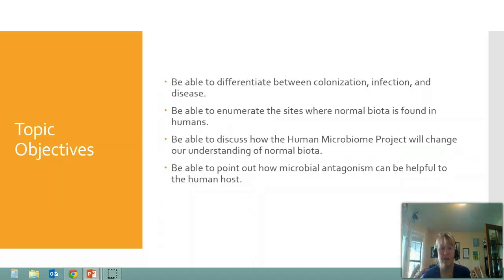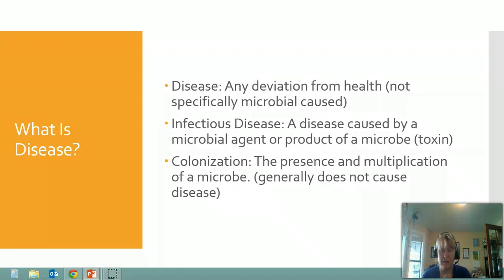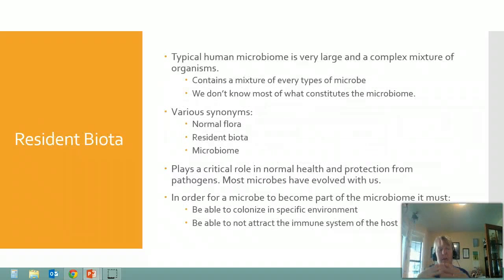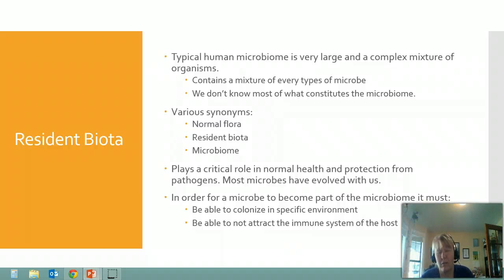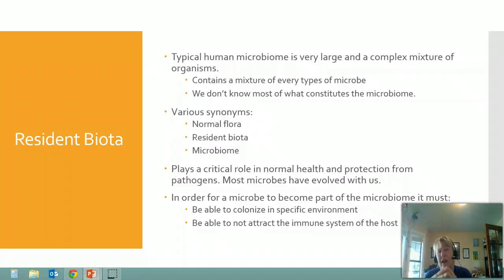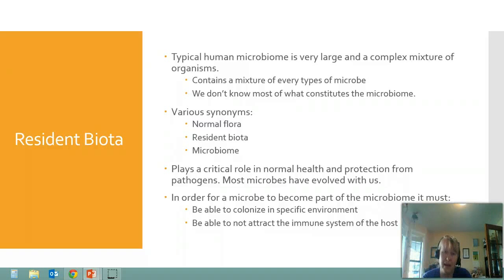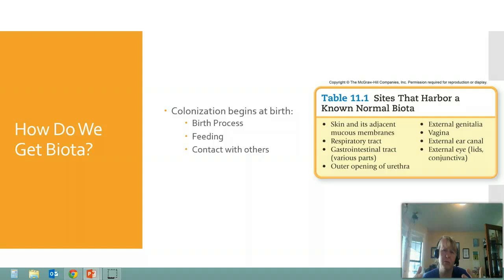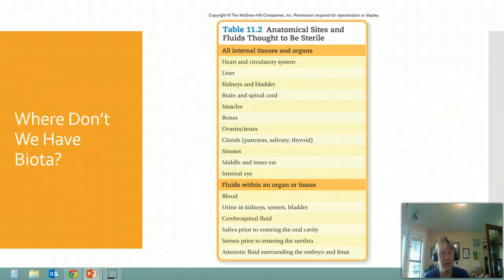B221 Chapter 11 Topic 1